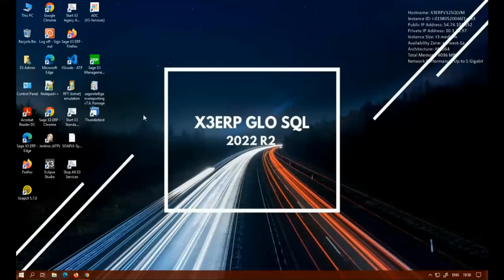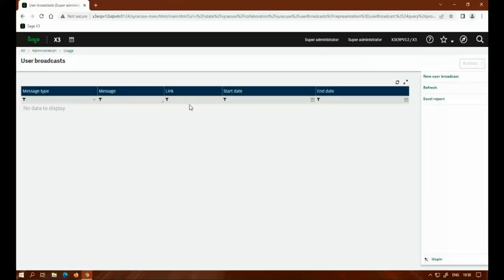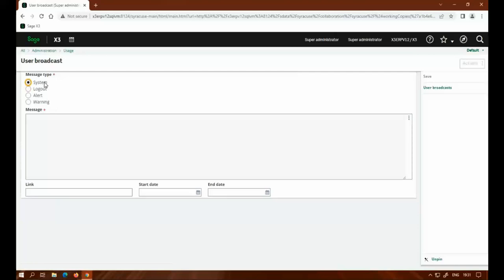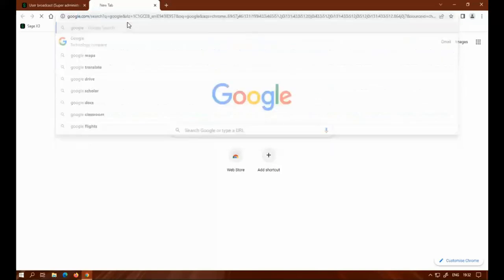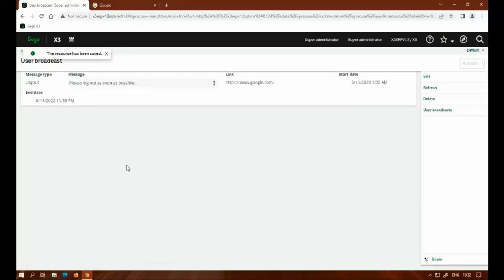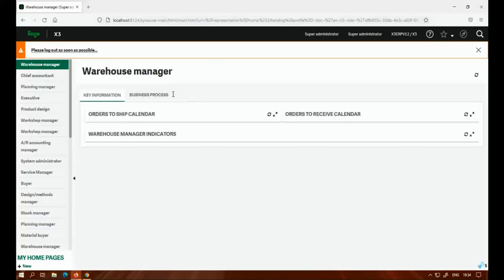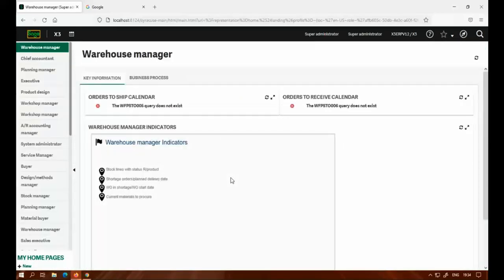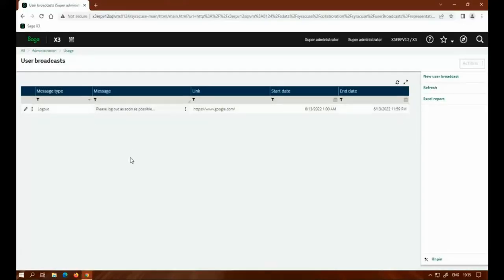Sage X3 - Support North America - Using the User Broadcast function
How to use the user messaging broadcast too to send system wide message banner to users with their system